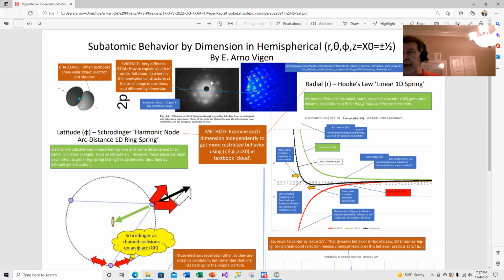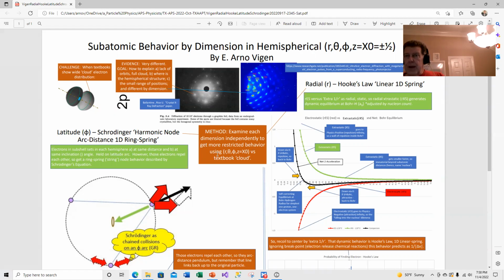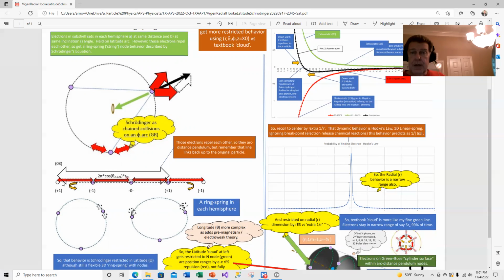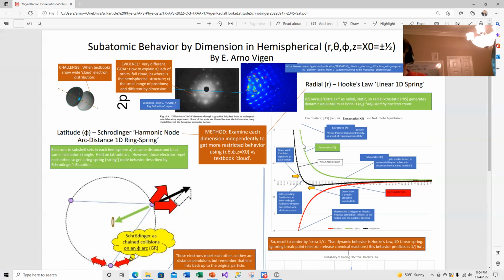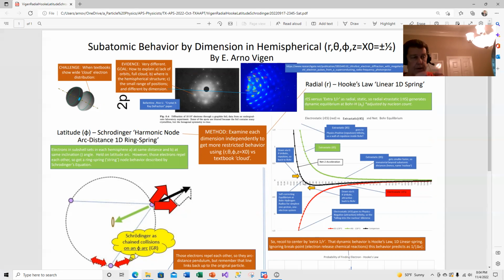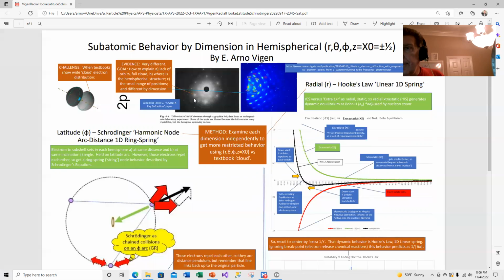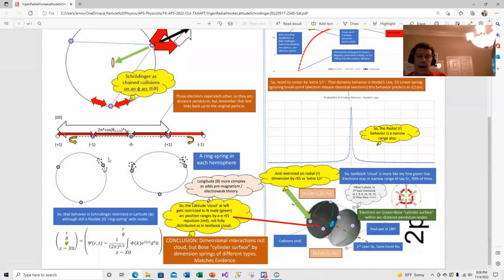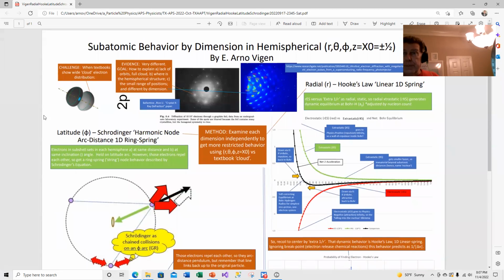TX APS 2022 Fall H00202 Subatomic Behavior By Dimension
There is X-Ray defraction that shows a) that electron do not orbit, but instead are in smaller regions, or even arc pendulums.  I can explain that as a replacement for the failed Bohr 'orbital' 'angular momentum' atomic model.
The main steps include:
 - Evaluating atomic models based upon a hemispherical model (r,theta,phi,z=X0=+-1/2)
 - Evaluating the radial dimension by Hooke's Law as a spring with equilibrium.
 - Evaluating the axial plane (rho,phi) via Schrodinger's equation as a ring-spring locked based to itself at 2PI.  This is the 1D solution understanding that is ONLY for the latitude (phi) dimension within the axial plane.
The results is a 3D (with z as a) the axis of symmetry and b) as X0 the magnitude of interdimensional transfers) to get a physics model that matches the X-Ray defraction evidence of electrons in small 3D pendulums or arc-pendulums.
This result gets a) the model to match experiment and b) the physics to support the Bose proof of quantum mechanics (QM).